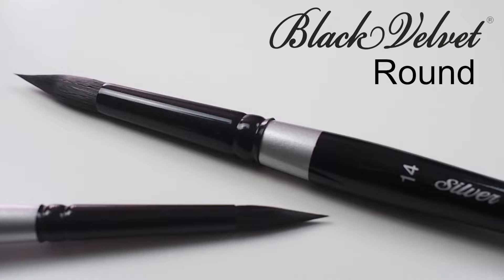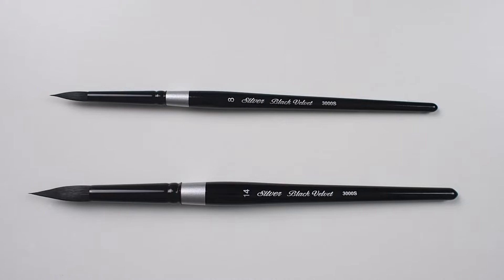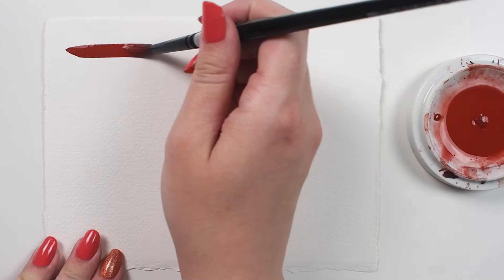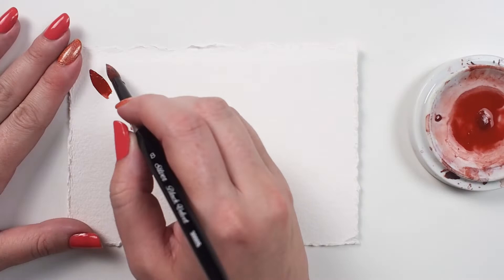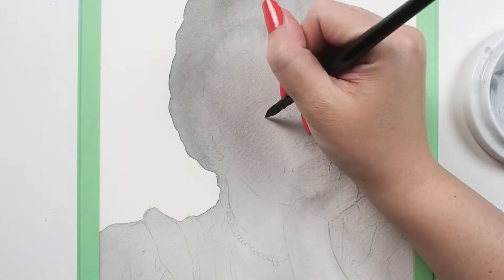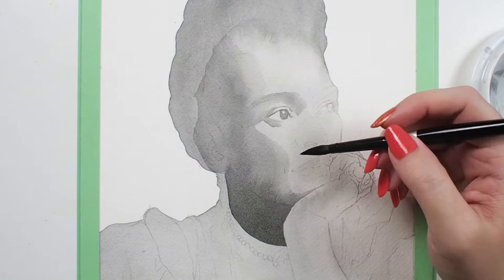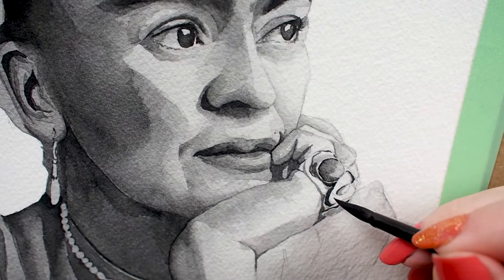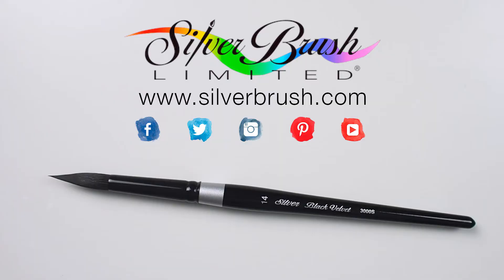How to Paint with a 3000S Black Velvet® Round by Silver Brush Limited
Available for purchase on Amazon!
Black Velvet watercolor brushes are favored by artists from around the world for their high absorbency, delicate strokes and precise lines.

A 3000S Black Velvet round brush will be your go-to workhorse brush because it can do it all - washes, fine lines, tiny detail, broad strokes, dry brush blending, glazing, layering and more. This may be the only brush you need from start to finish of your painting.